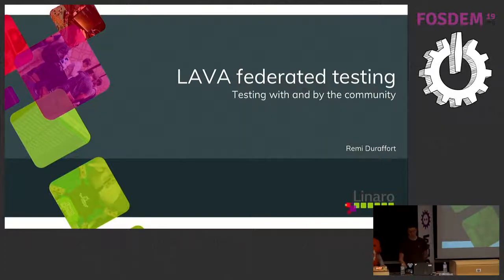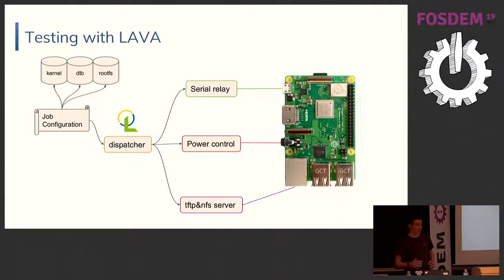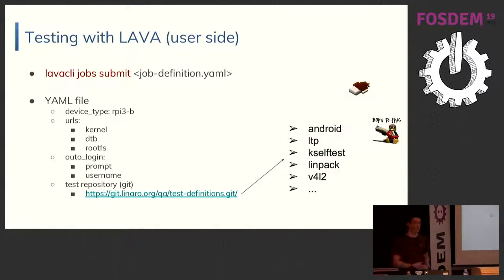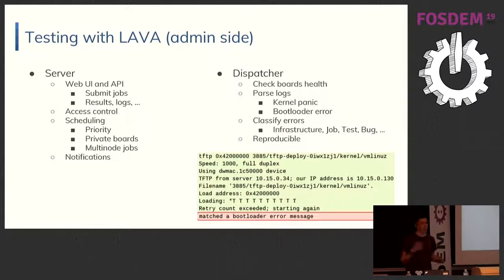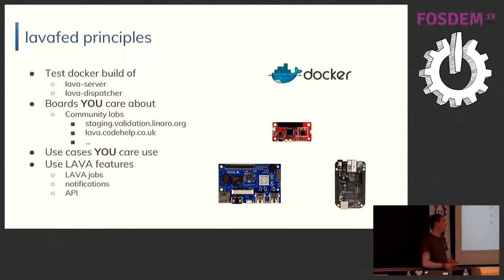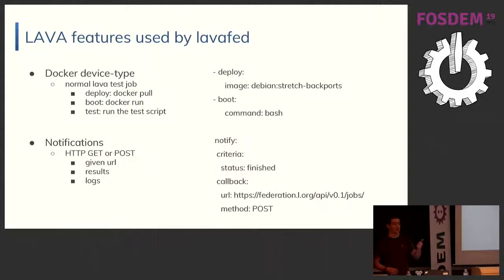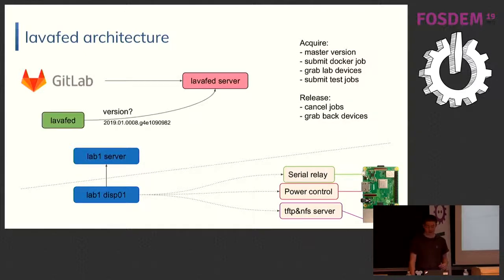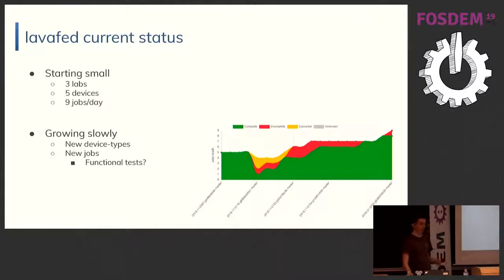LAVA federated testing Testing with and by the community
by Rémi Duraffort

LAVA is an automated validation architecture primarily aimed at testing deployments of systems based around the Linux kernel on ARM devices, specifically ARMv7 and later.
LAVA is becoming the de facto standard to test software (bootloader, kernel, userspace) on development boards (rpi, juno, beagle, ...). It's used by many projects to build large testing systems like kernelci.

LAVA is at the same time supporting a wide range of devices and maintained by a small team of people. Which mean that maintainers do not have access to most device types that LAVA is supported.

In this lightning talk, I will present LAVA Federation, a project aiming at testing the LAVA software on community owned hardware.
The tests will be spread across many labs, owned by the community members with a variety of community hardware.